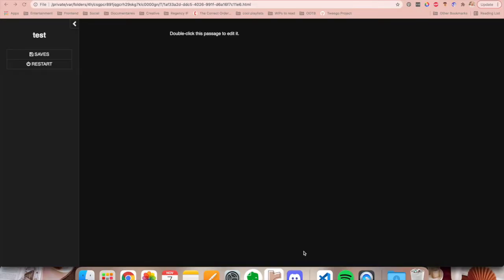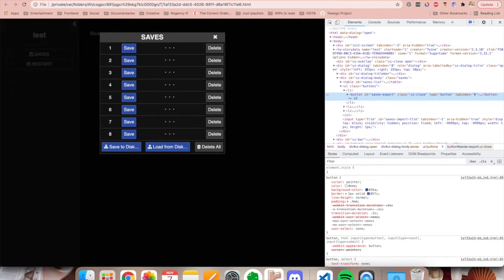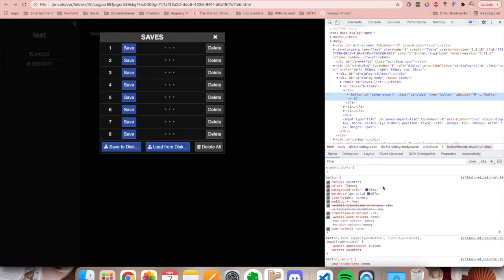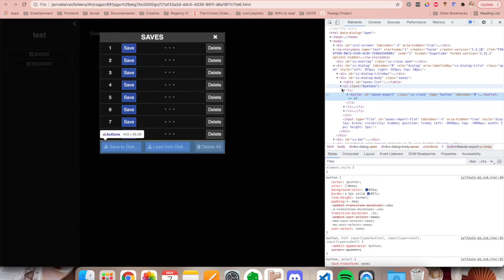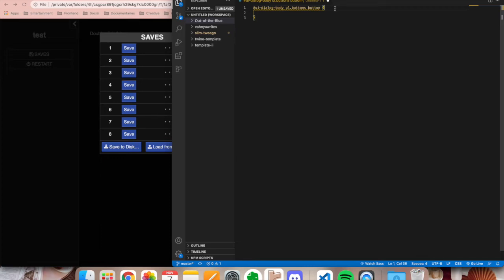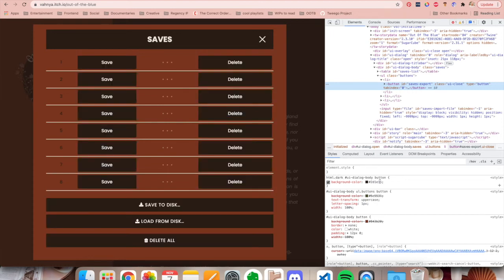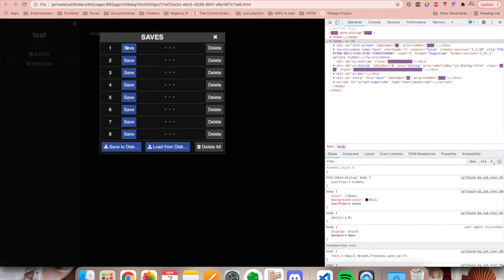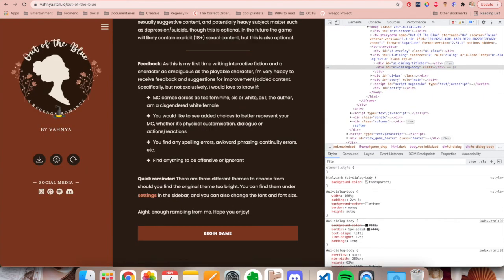How To Use Developer Tools To Style Twine UI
Just a short little tutorial on how you can use Developer Tools to figure out how to style and override the style of certain elements in the Twine UI + some other ways of using Developer Tools in coding.

- Vahnya